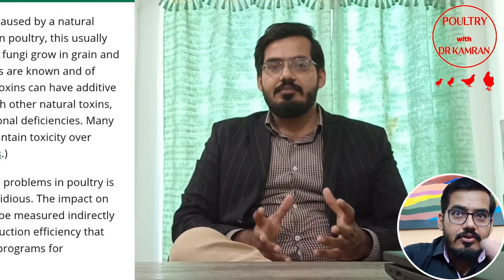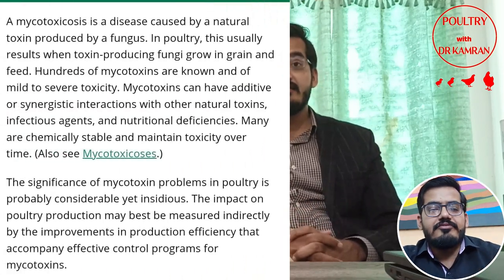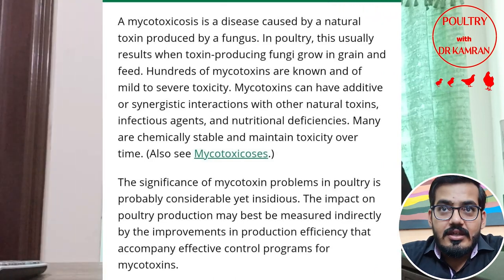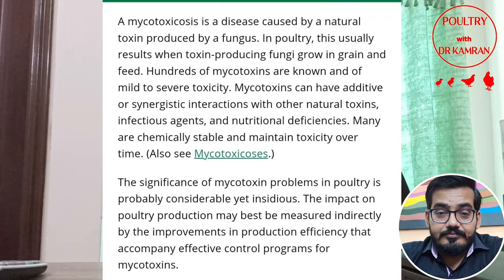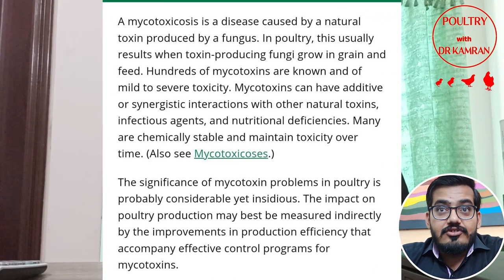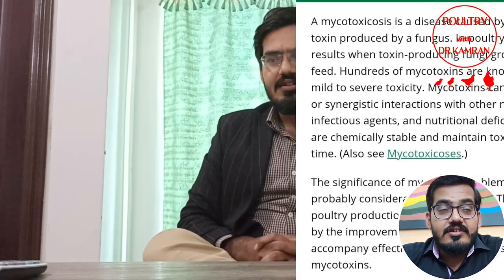Mycotoxins (Toxicity) in Chickens | A Detailed Video Lecture in English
Aslamu Aliakum, Welcome to the "POULTRY WITH DR KAMRAN" In this video you will be learning about with English Subtitles:
1.  Mycotoxins in Chickens & Other Bids
2. Toxicity Issues in Broiler Layer Feeds
3. Toxicity Issues in Golden Misri Australorp Feeds
► SUPPORT AND MEMBERSHIP:
Do Support Me as Low as $5:
► LANGUAGE & SUBTITLES
Video Language; Urdu/Hindi
Subtitles: English (UK/US)

► TREATMENT & INGREDIENTS

► ABOUT
I am Doctor Kamran Haidar (Doctor of Veterinary Medicine/DVM). And You are watching Poultry with Dr Kamran, YouTube Channel. In my lecturers you will be learning about; Poultry Farm Management, Disease Management and Prevention, Vaccinations and Immunity Disorders, Broiler Production, Layer Production and Egg Handling, Fertility and Hatchability, Shed Housing and Feasibility, House Preparation, Rearing, Brooding, Day Old Chick Receiving, Laying and Molting, Egg Quality and Meat Quality, Nutritional and Antibiotics Therapy in Poultry Farming and All aspects of Poultry Farming. In my 8 Years of Extensive Experience, It is my passion to provide you with best of my Knowledge and Experience. I will be needing your support in reward.